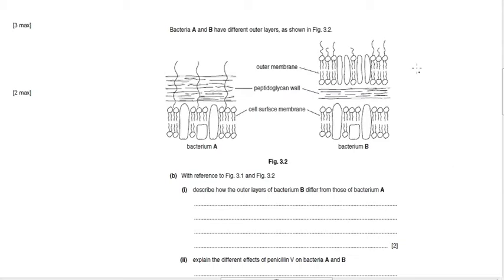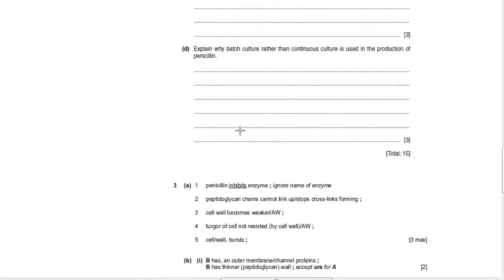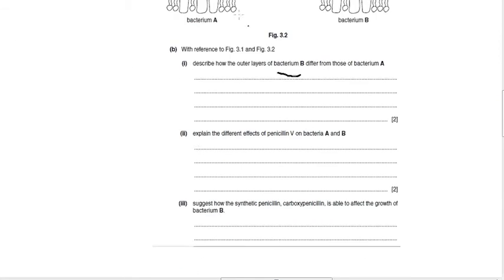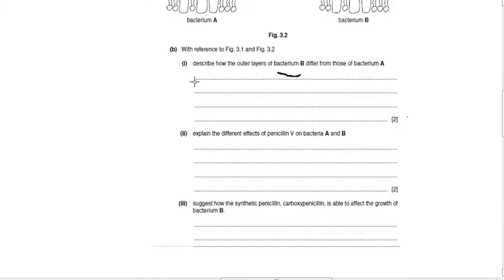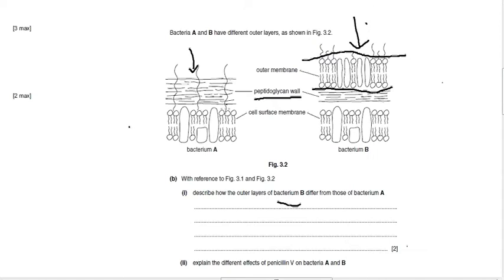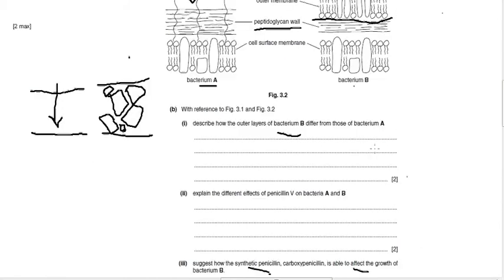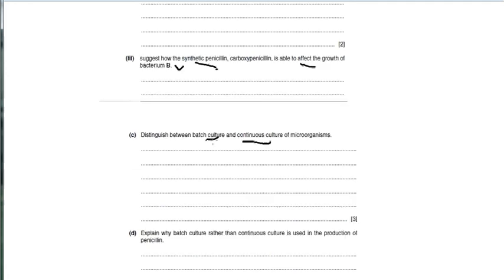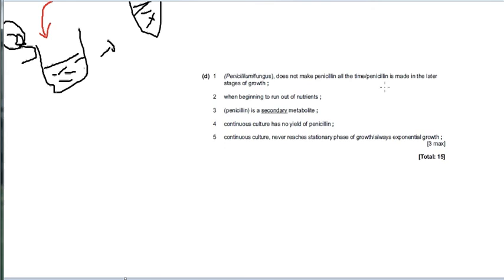Penicillin ANS 2